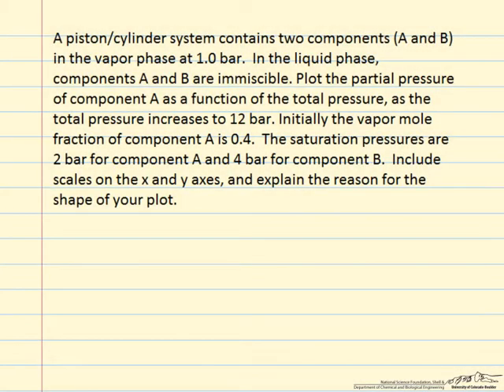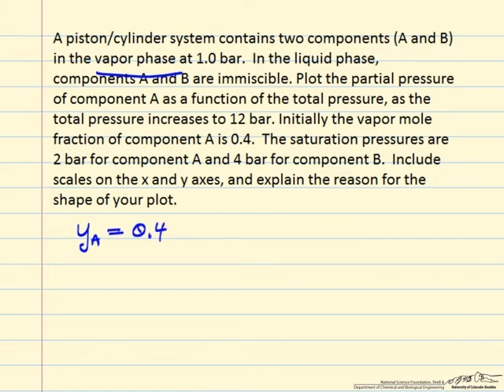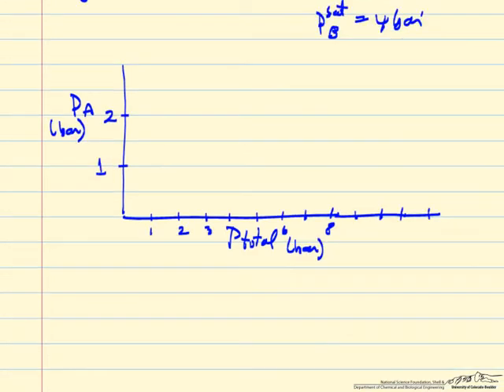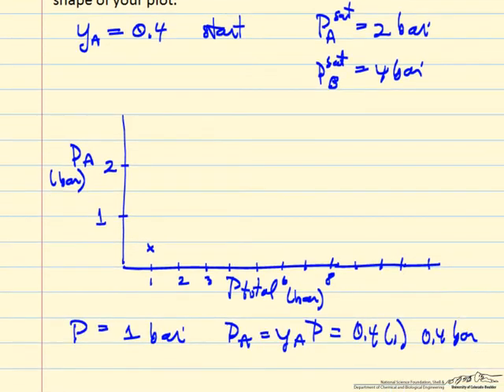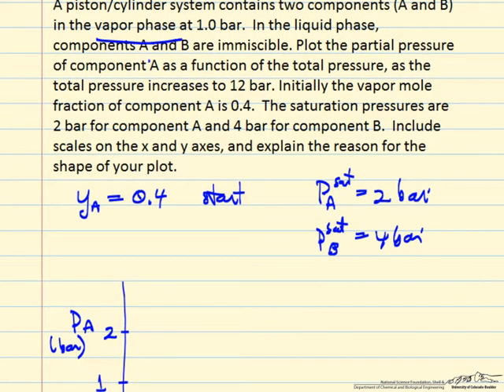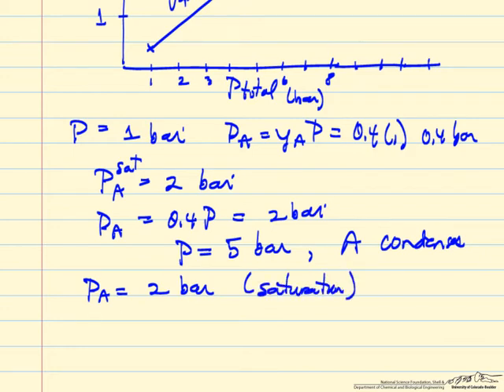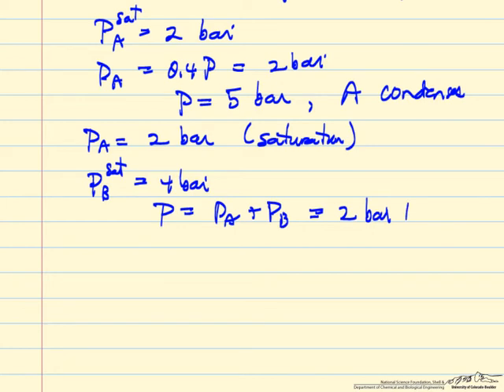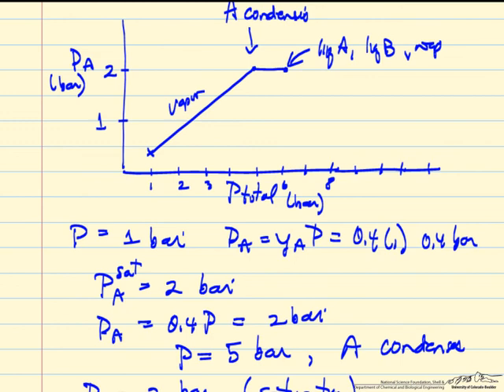Partial Pressure above Immiscible Liquids (Review)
Plots partial pressure of one component versus total pressure for two immiscible liquids. Made by faculty at the University of Colorado Boulder, Department of Chemical and Biological Engineering.